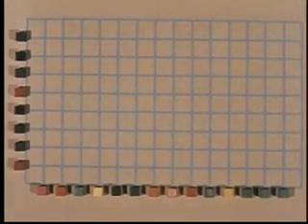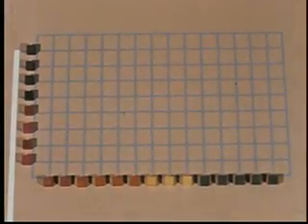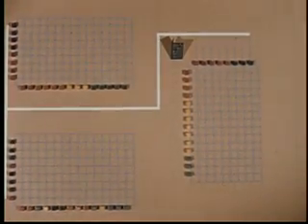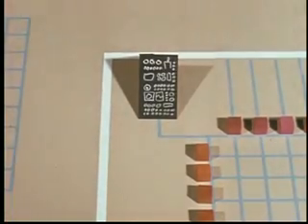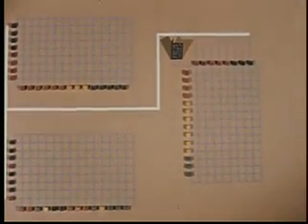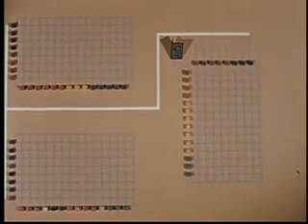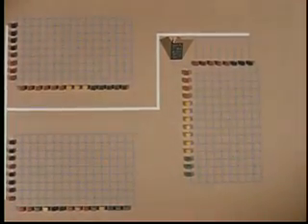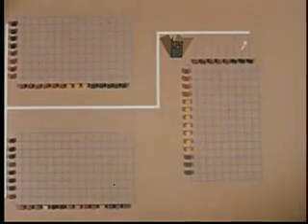ARPANET architecture Simon Ramo - All About Polymorphics 1959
Simon Ramo's concept of "polymorphic" computing is laid out in stop-motion animation, accompanied by acoustic guitar. The film anticipates parallel, distributed processing and the architecture of ARPANET and the Internet.

Producer: Thompson Ramo Wooldridge, Inc.
Production Company: Thompson Ramo Wooldridge, Inc.